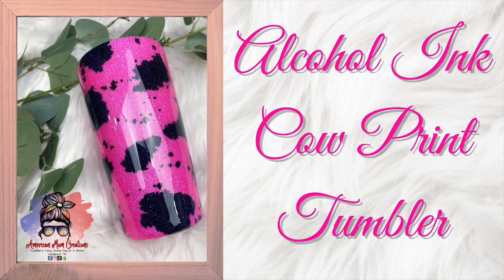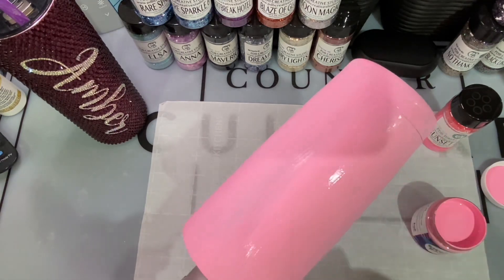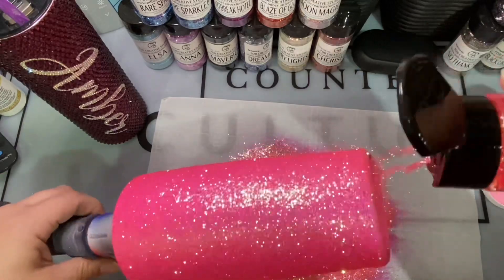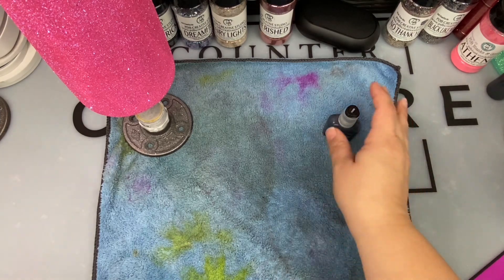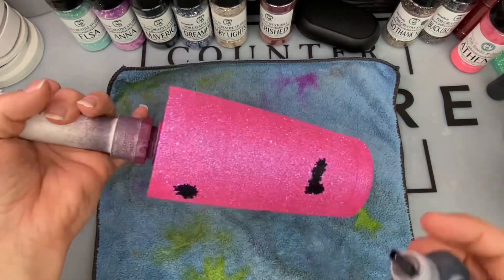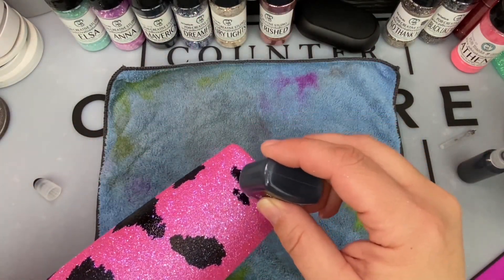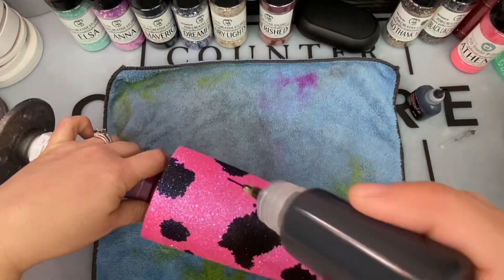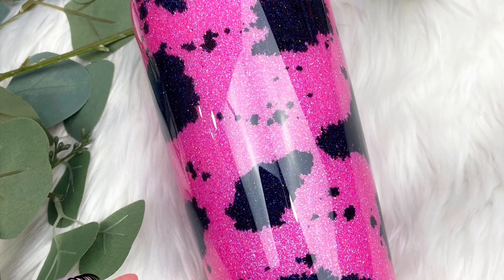Alcohol Ink Cow Print Tumbler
~In this tutorial, I will show you how to make a simple Cow Print Tumbler using Alcohol Inks. This tumbler features Athena Glitter and Void Alcohol Ink from PDB Creative Studio. Thanks for sticking with me and supporting my channel!!

**American Mom Creations Social Media**
~Facebook Tutorial Group:

*Tumbler Used: Craft Haven
~20oz Traditional

~Rustoleum 2x Matte Clear(Pain and Painting Supplies)
~120 Grit Sanding Block for Top Rim(Sanding/Cleaning)
~Clear Plastic Cups(Crafting Supplies)
~Nitrile Gloves(Crafting Supplies)
~Chip Brush(Crafting Supplies)